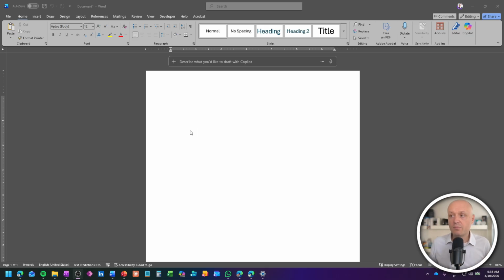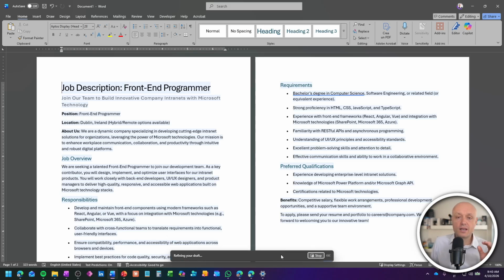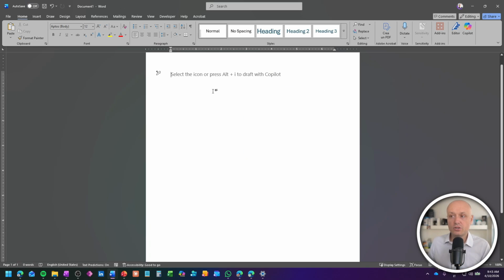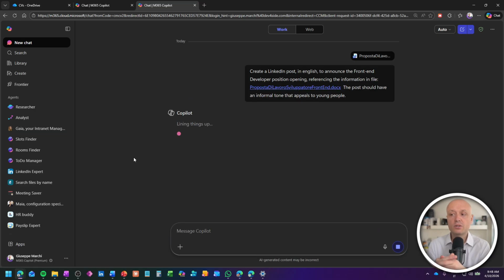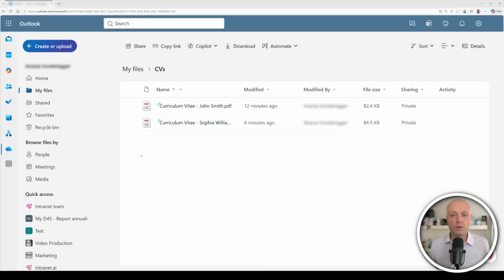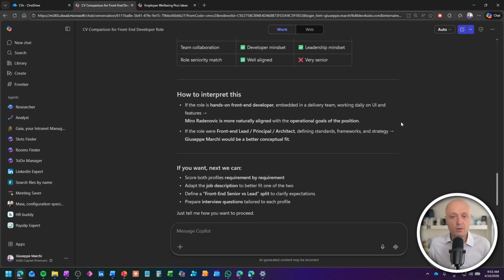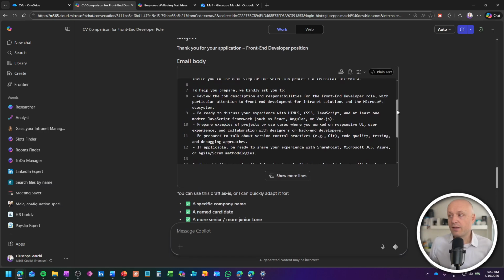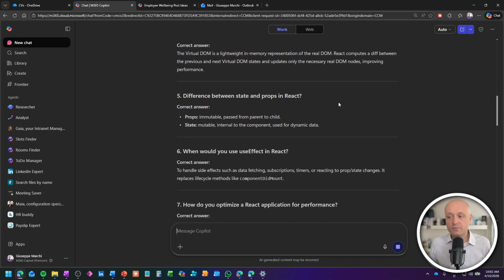Microsoft 365 Copilot for Human Resources: 5 practical examples to boost your productivity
In this video, I explore 5 real-world examples of how Microsoft 365 Copilot can transform the daily work of Human Resources professionals.

I'll show you how to use Copilot in Word to generate structured job descriptions based on a custom template, how to create LinkedIn posts to attract candidates, how to compare multiple CVs against a specific job profile, how to automate candidate communications directly from Copilot Chat, and how to prepare for technical interviews using AI-generated questions and answers.

If you work in HR and want to understand how to get the most out of Microsoft 365 Copilot, this video is for you.